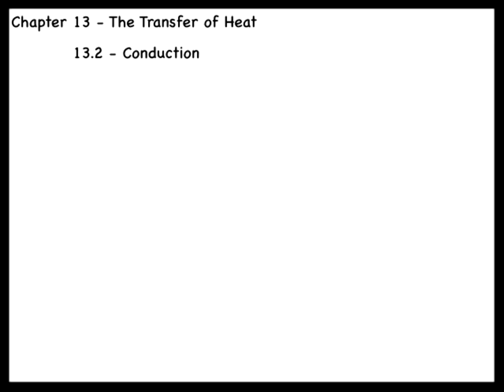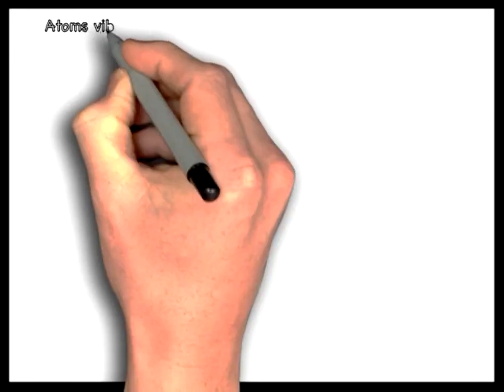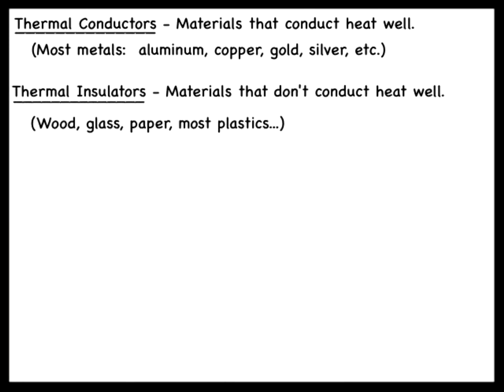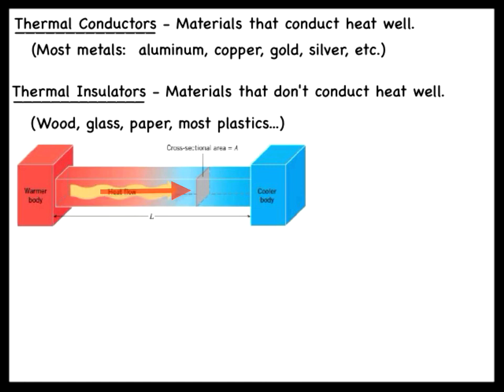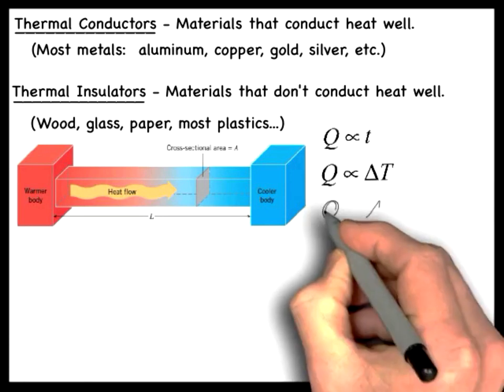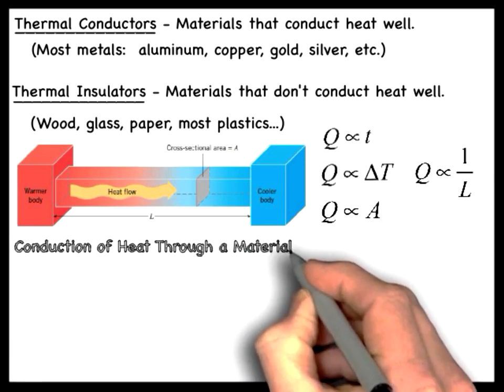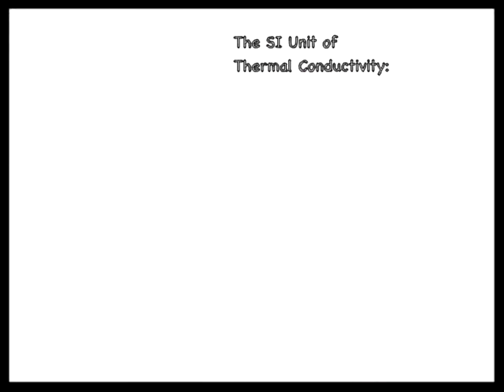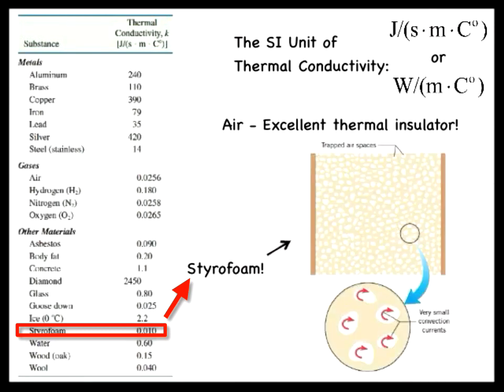The Transfer of Heat 2